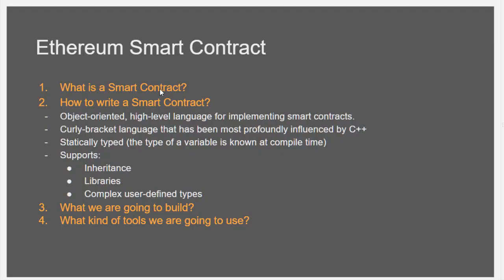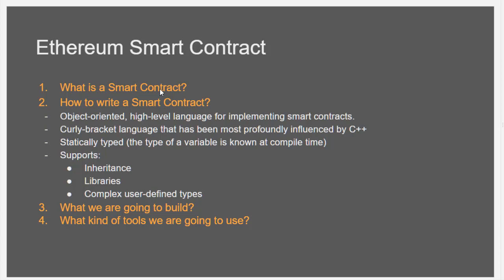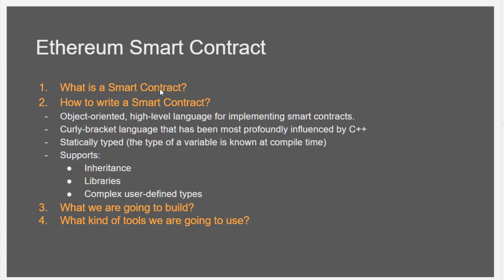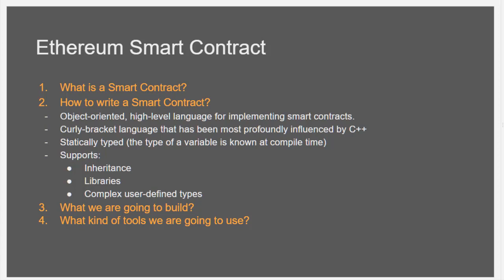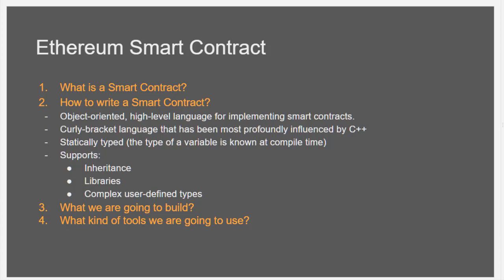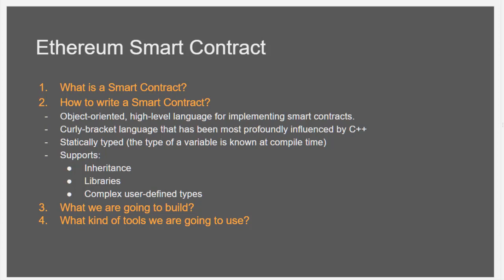07-Project Overview Smart Contract Using Solidity and Golang.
In this video, we are going to see an overview of the project that we are going to build together.